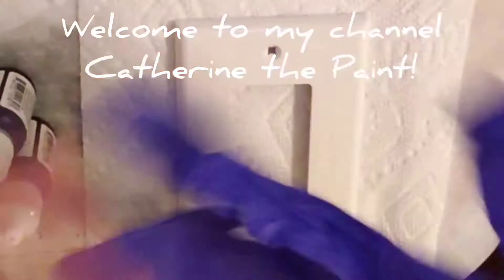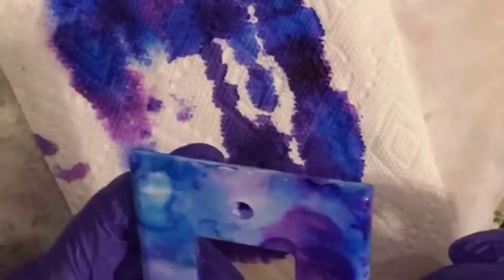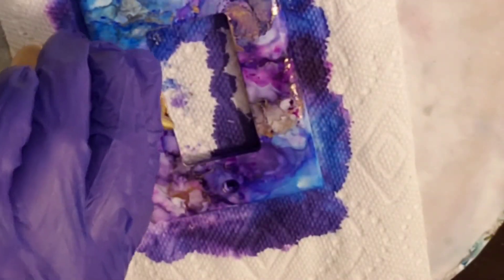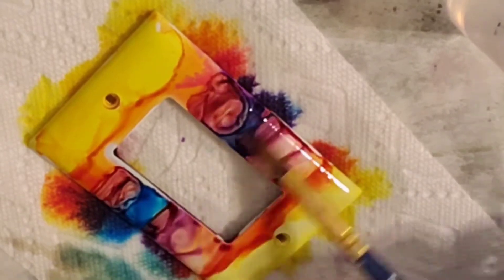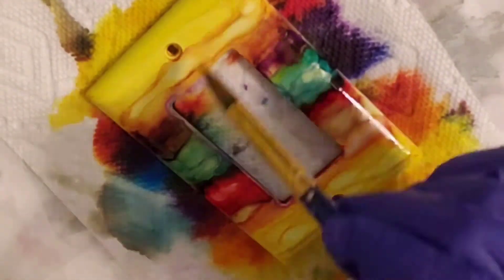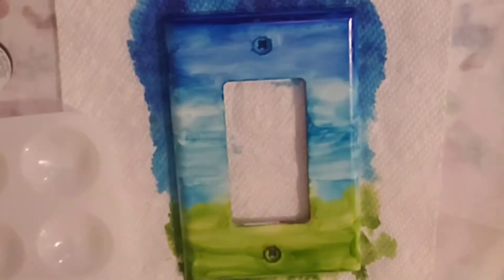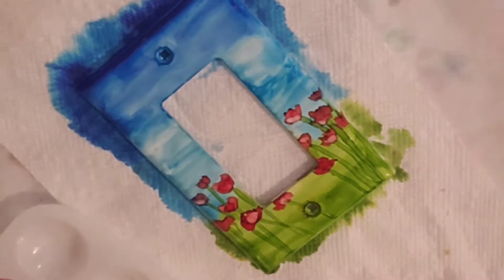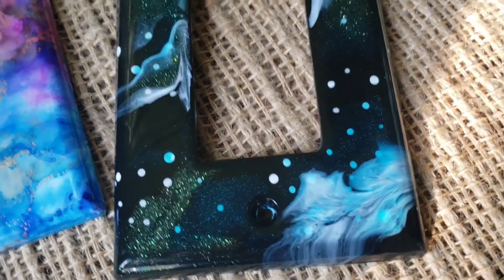3 Alcohol Ink Light Switch Covers! Learn New Techniques! Beginner Alcohol Inks!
3 Alcohol Ink Light Switch Covers! Learn New Techniques! Beginner Alcohol Inks!

Wow! Such a fun learning experience! Play with Alcohol Inks! It is very liberating!

Materials:
Pinata Purple Passion, Sapphire Blue,  Baja Blue, Santa Fe Red, Tangerine, Sunbright Yellow and Brass
91% Isopropyl Alcohol (ordered online from Rite Aid)
Ranger Blending Solution
Light Switch Covers from home depot